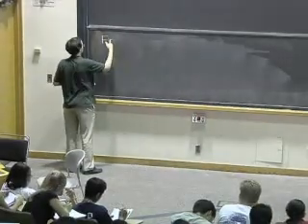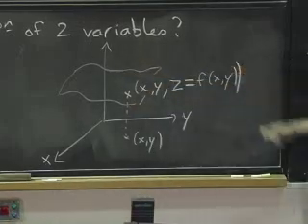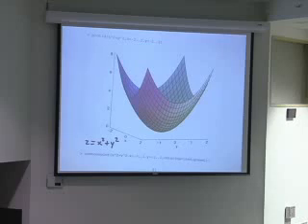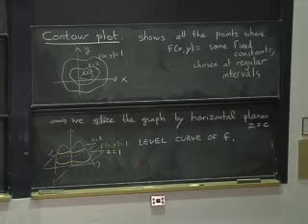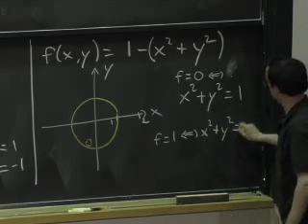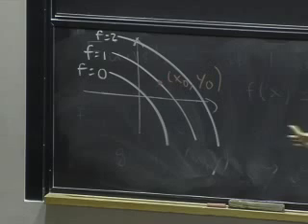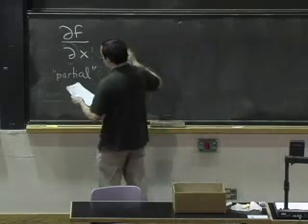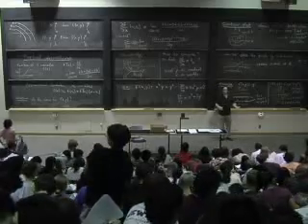MIT Mathmatics Multivariable Calculus 1802sc lec08 level curves partial derivatives tangent plane ap